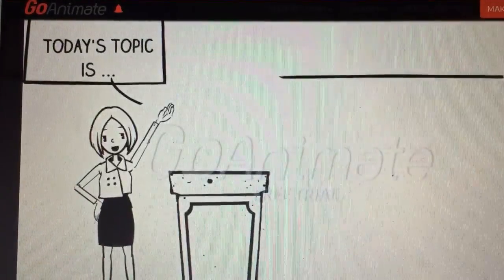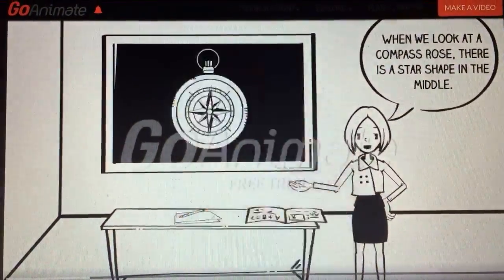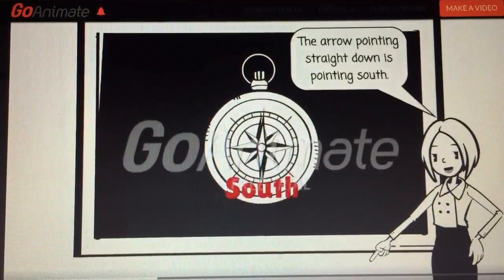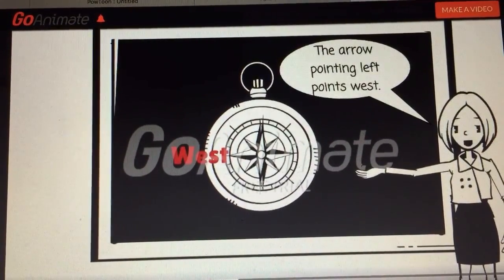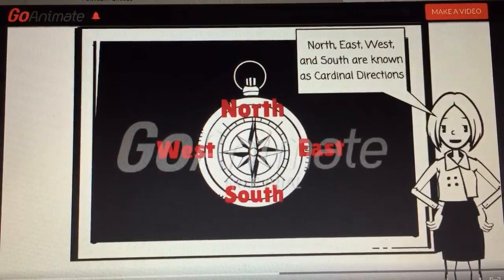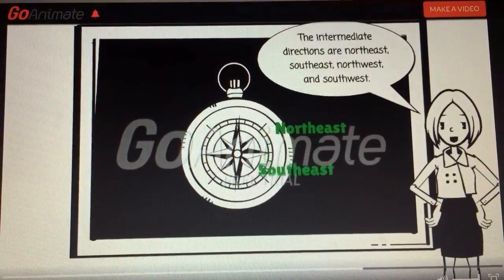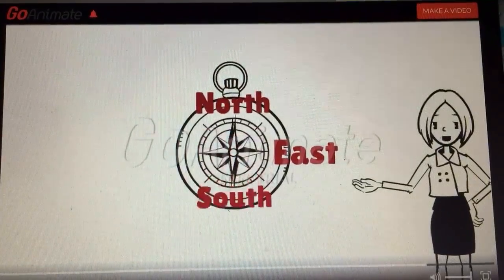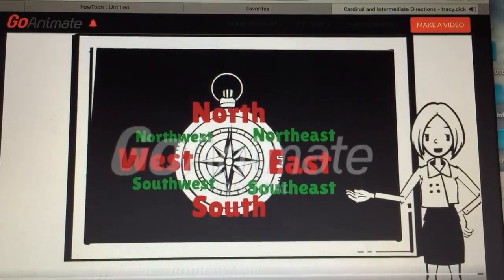Cardinal and Intermediate Directions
This short video was created to help students review the cardinal and intermediate directions on a compass rose.